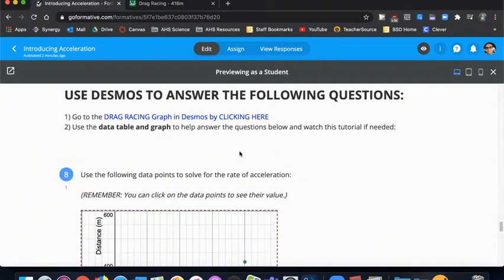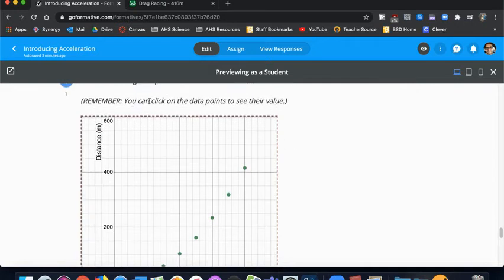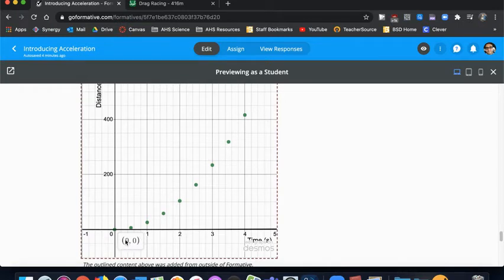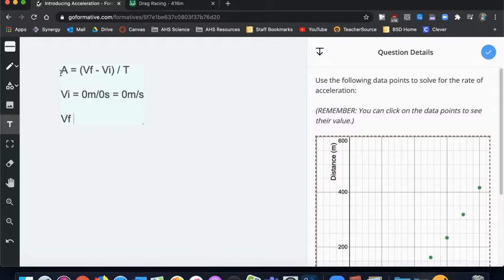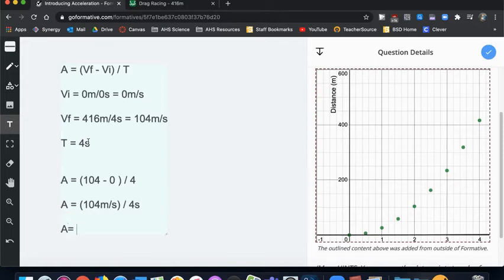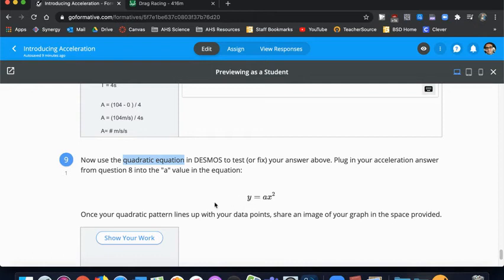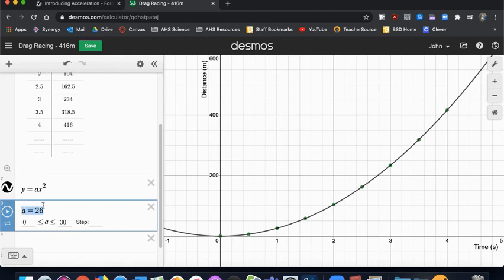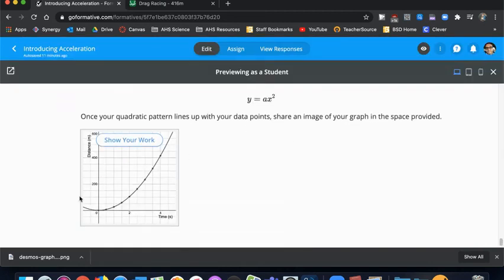Explaining Desmos - Drag Race 10/8